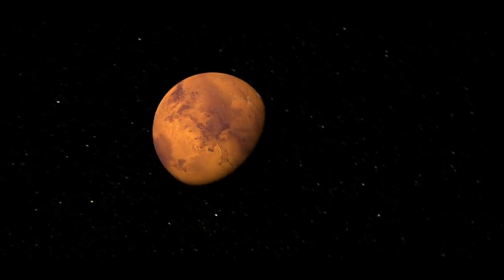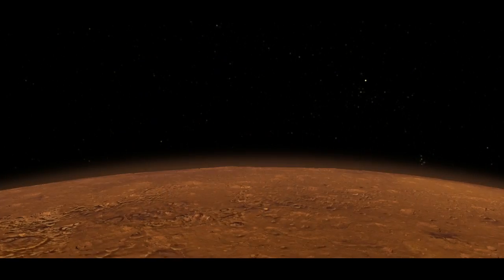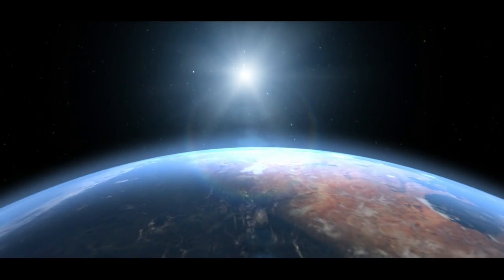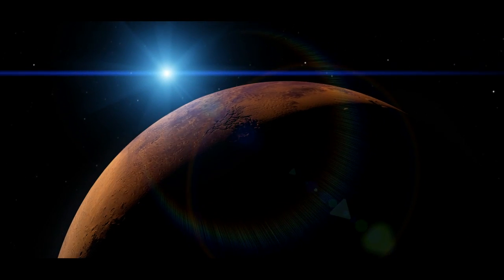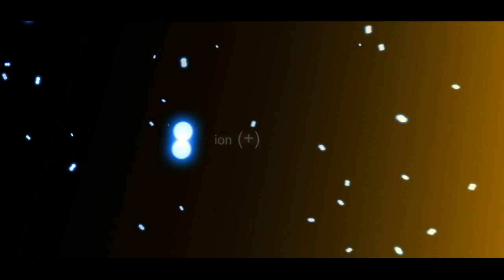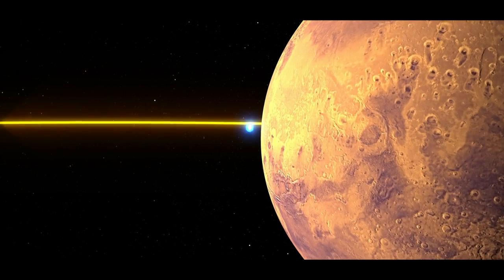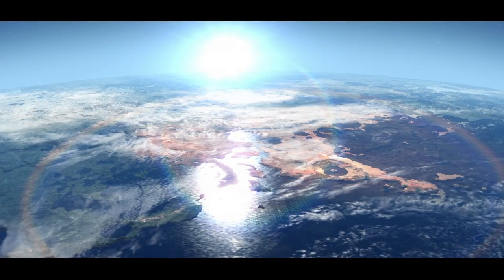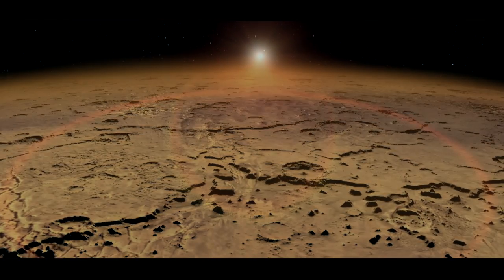MAVEN atmo loss sputtering 720